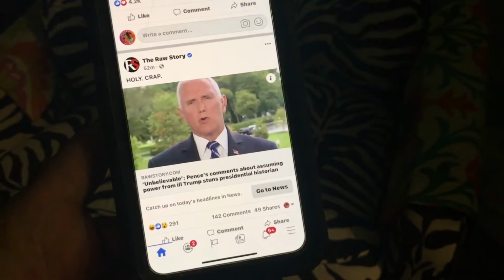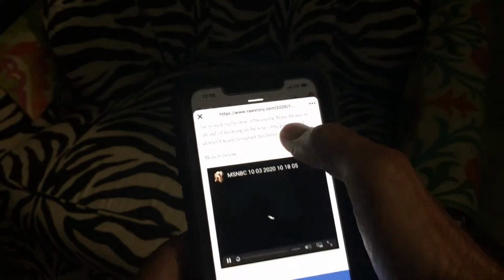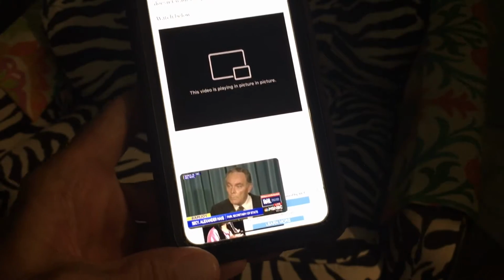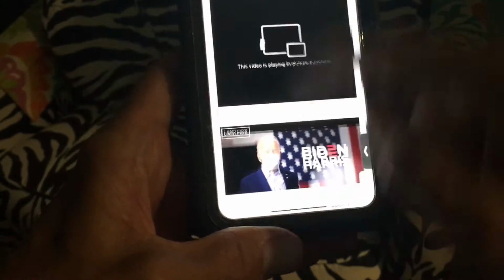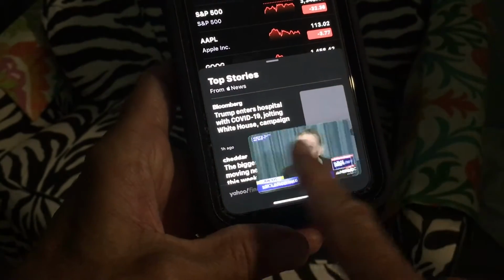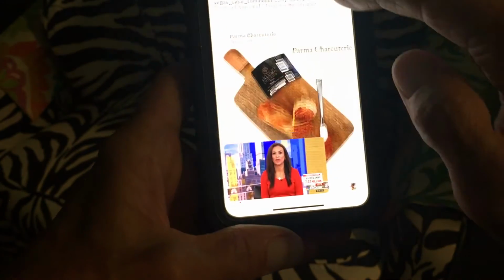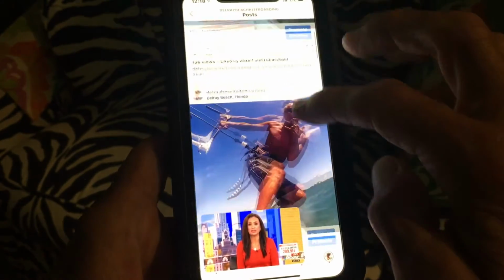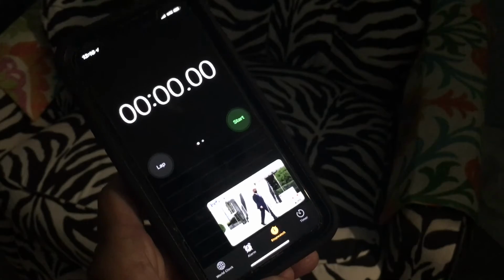How to use picture in picture and browse apps at the same time on iphone iOS 14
How to watch a shrunken video and browes apps at the same time on iphone iOS 14